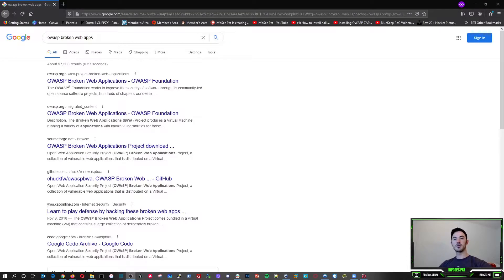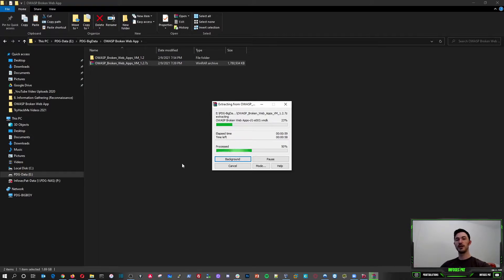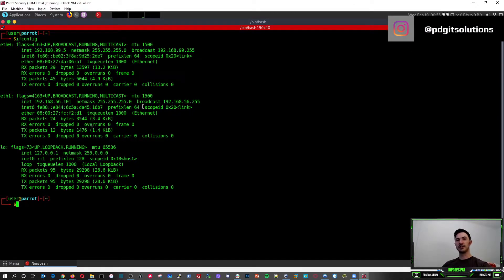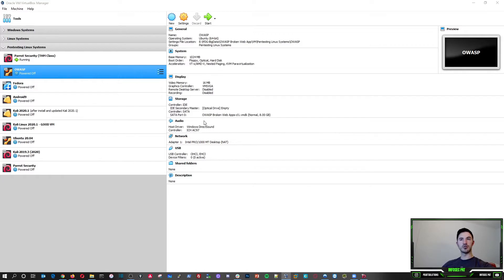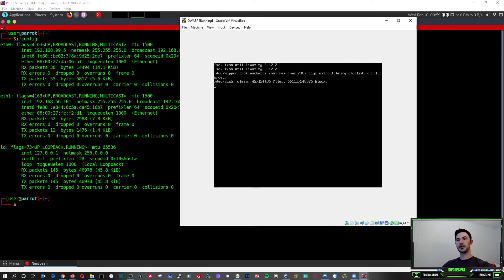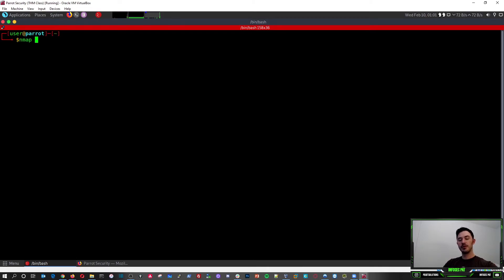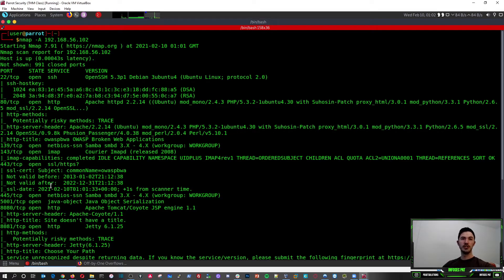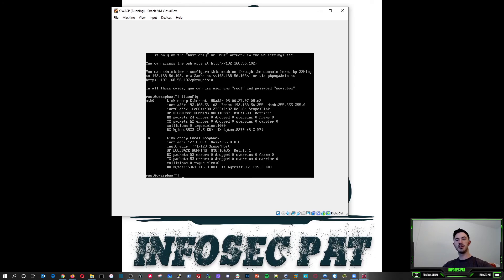How to install OWASP Broken Web Application in VirtualBox - Video 2021 WATCH NOW!!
Infosec Pat on Instagram!

InfoSec Pat on Twitter!

Infosec Pat on YouTube!
@InfoSec Pat